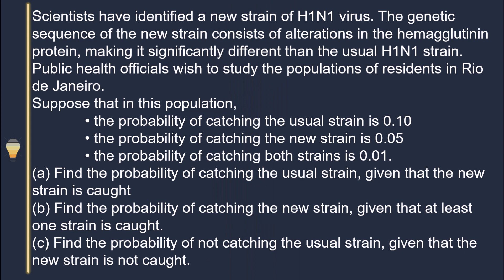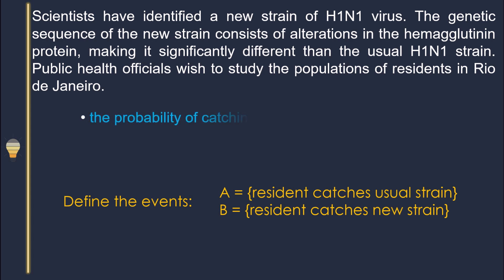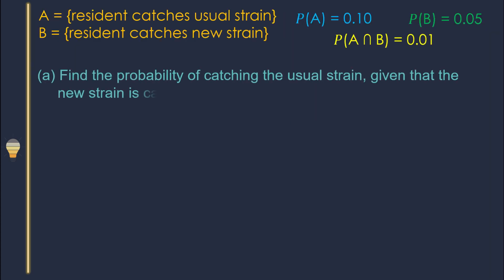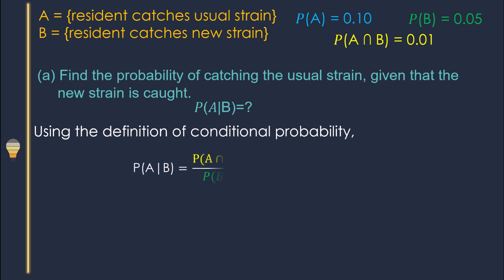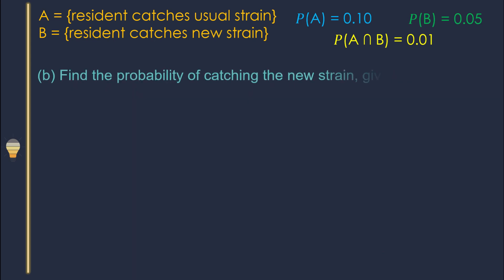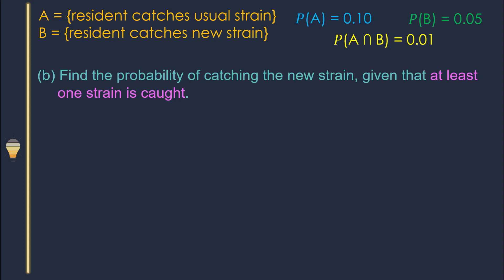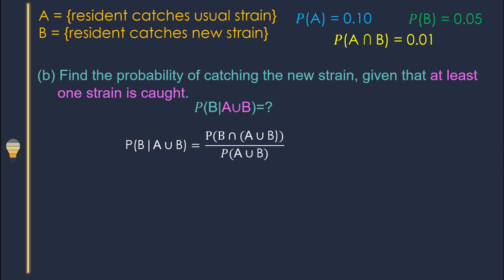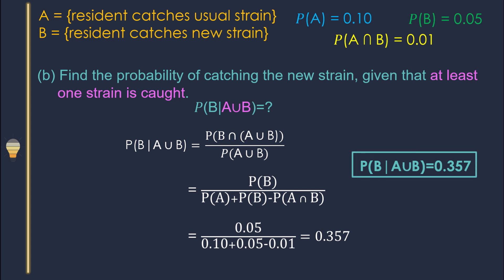Scientists have identified a new strain of H1N1 , Conditional Probability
Scientists have identified a new strain of H1N1 virus. The genetic sequence of the new strain consists of alterations in the hemagglutinin protein, making it significantly different than the usual H1N1 strain. Public health officials wish to study the populations of residents in Rio de Janeiro.